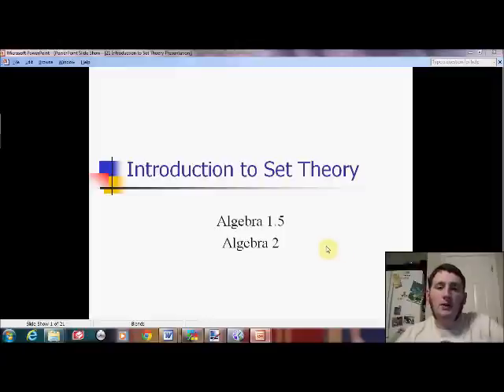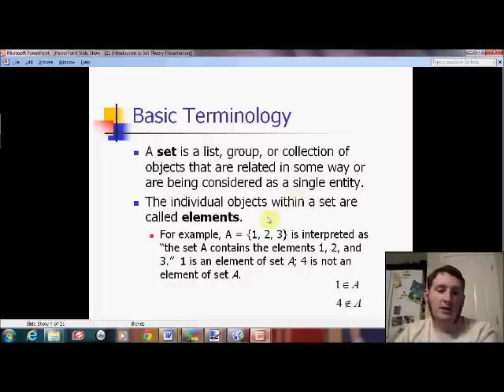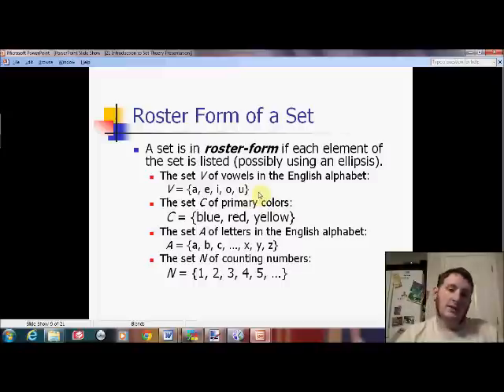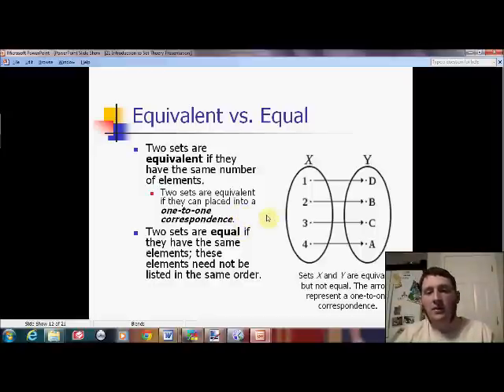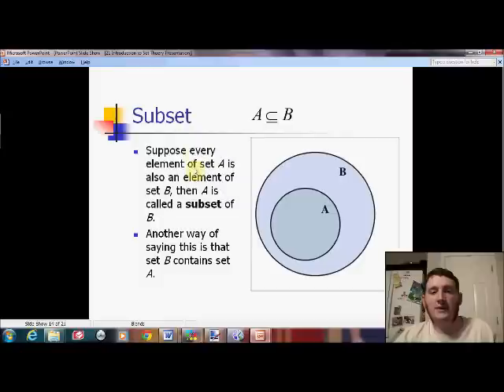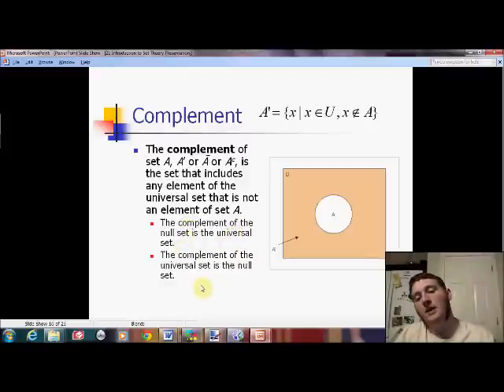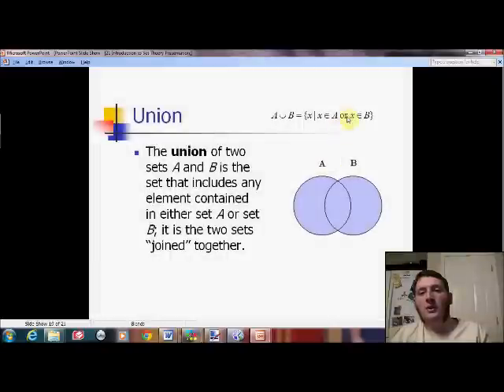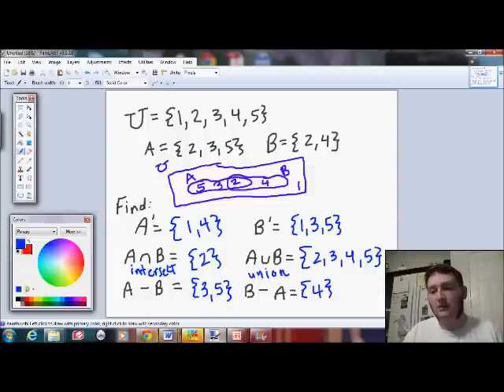Introduction to Set Theory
Algebra 1.5: Lesson 22

vocabulary and basic concepts of sets including the operations complement, union, intersection, and difference